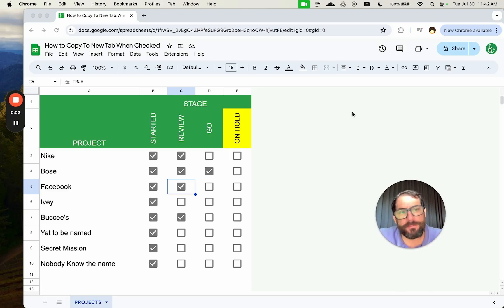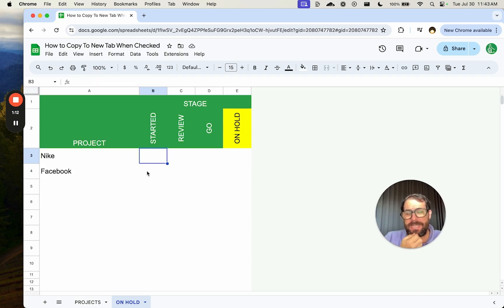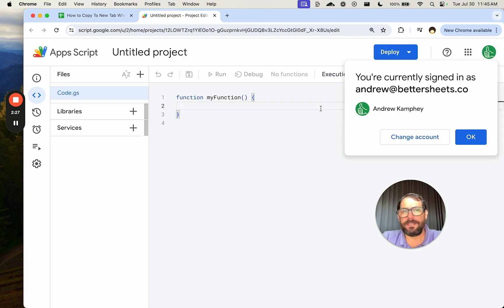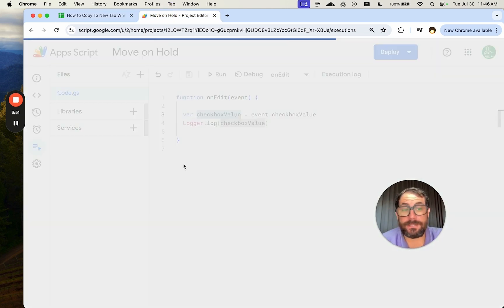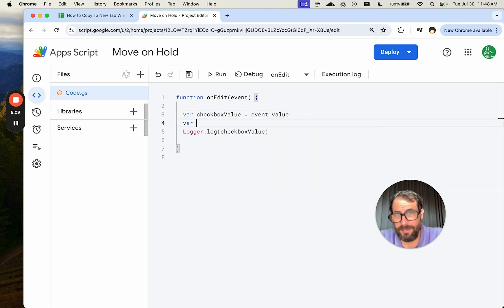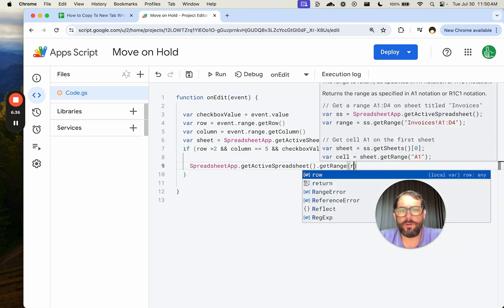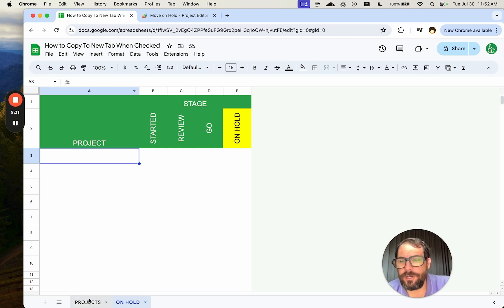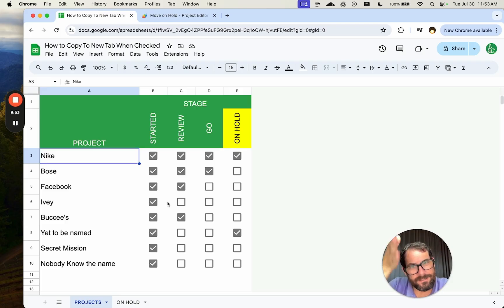How to Copy To New Tab When Checked in Google Sheets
How to Automatically Copy Data to a New Tab in Google Sheets Using Apps Script

Learn how to use Google Apps Script to automatically copy project data to a new tab when a specific condition is met. This tutorial walks you through the process of creating a script that copies data when a checkbox is checked, ensuring you can track 'on hold' projects efficiently. Perfect for project management and task management workflows.

00:00 Introduction to Task Management
00:22 Using Filters for Project Management
01:04 Limitations of Filters
01:51 Introduction to Apps Script
02:15 Writing the Apps Script Function
03:05 Testing and Debugging the Script
04:13 Finalizing the Script
07:02 Conclusion and Summary